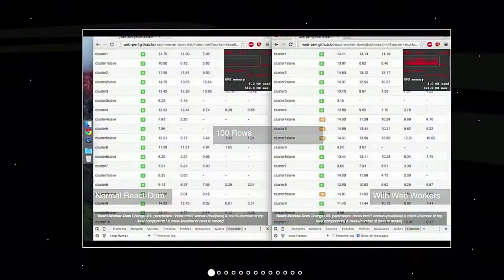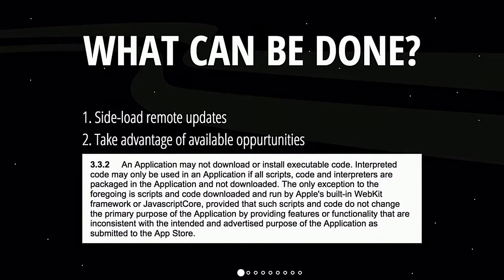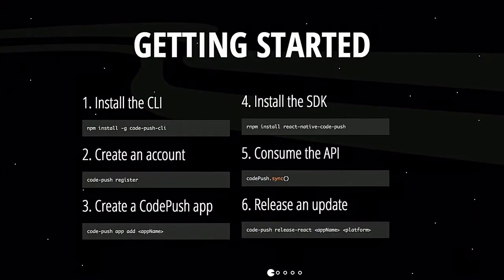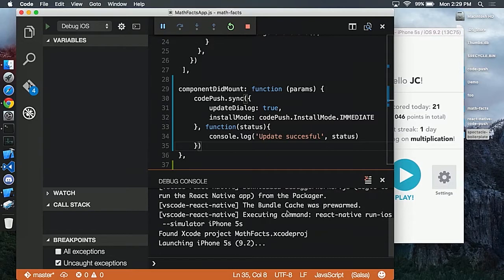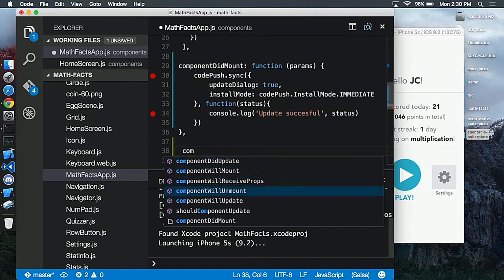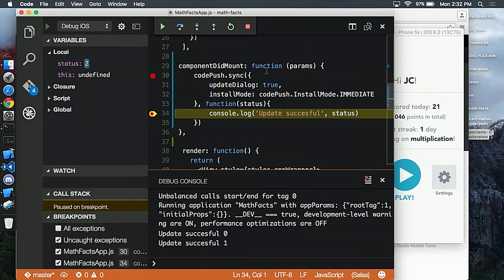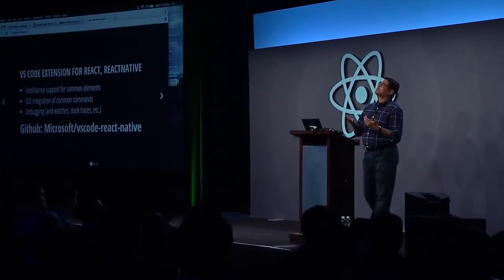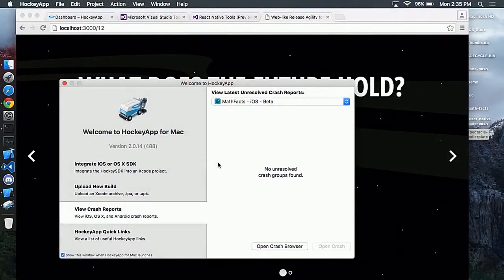React js Conf 2016 Parashuram N Web like Release Agility for Native Apps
React Native brought the web's enviable debug cycle to mobile, without needing to sacrifice native UI to get there. While this makes for an amazing dev experience, your apps are still ultimately distributed through stores, and therefore, can’t immediately take advantage of the same release agility that is typically associated with web dev. But that doesn't have to be the case!

Whether you are doing distributions within your team, amongst your clients or to your entire consumer base, getting improvements out to users as quickly as possible, and monitoring its impact on usage/satisfaction, can be critical to success. This talk will show how easy it can be to setup an automated build pipeline and release continous app deployments via services like VSTS, HockeyApp and CodePush.